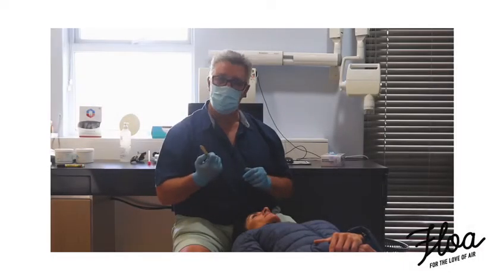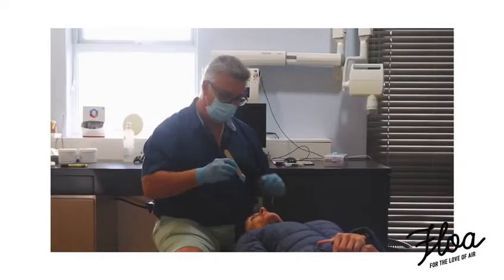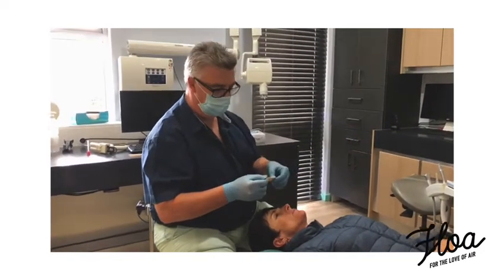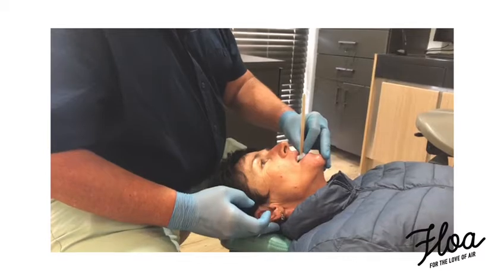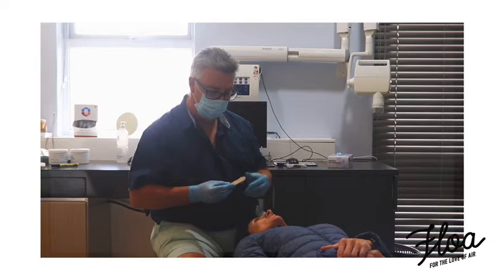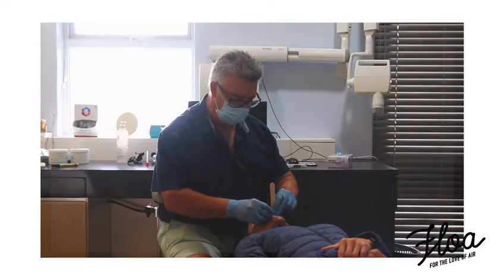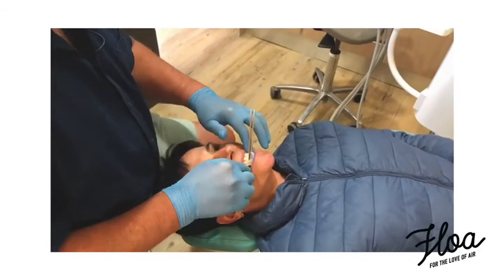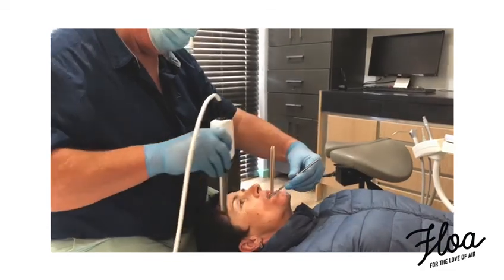Taking the bite for the Floa appliance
Short step by step instructions on how to register the bite when taking impressions for the Floa appliance. By dr Dawie Schleubush.